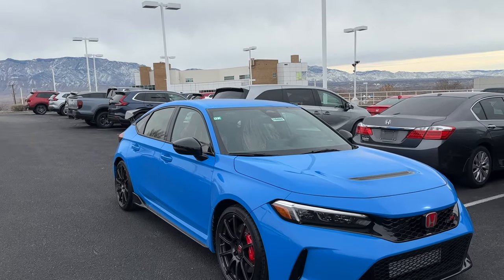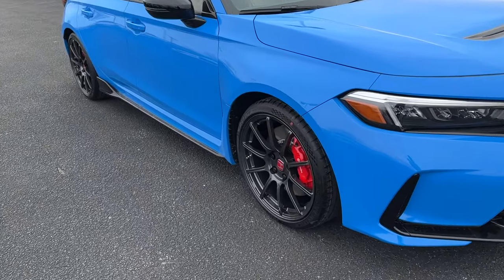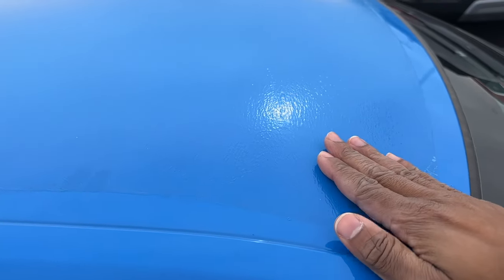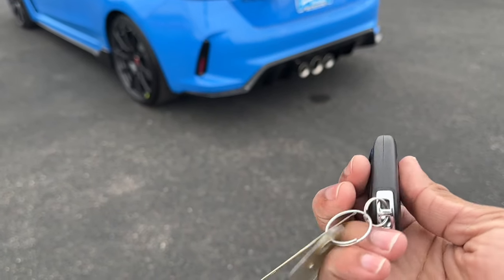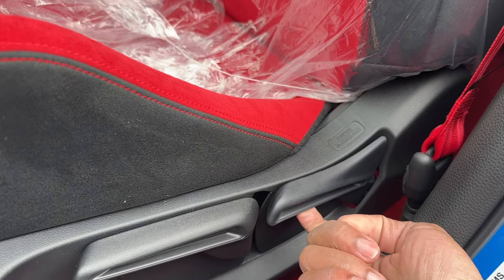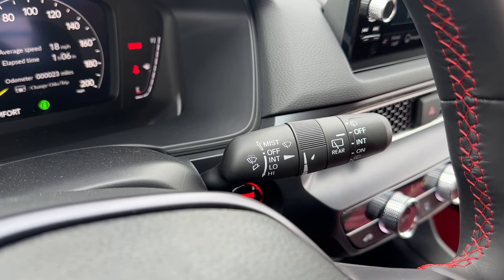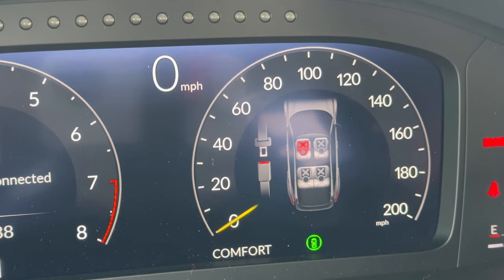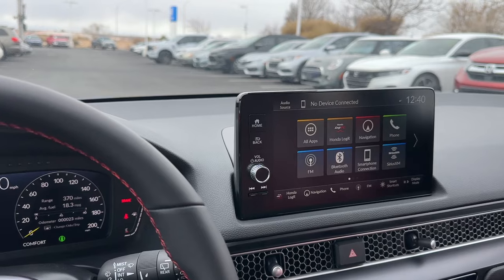2024 Honda Civic Type R - Boost Blue Pearl - Walkaround